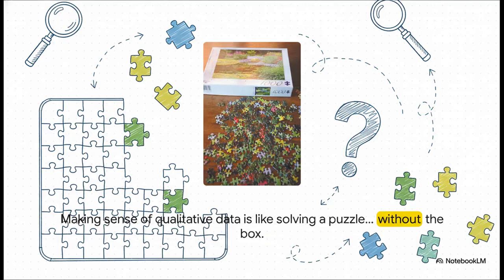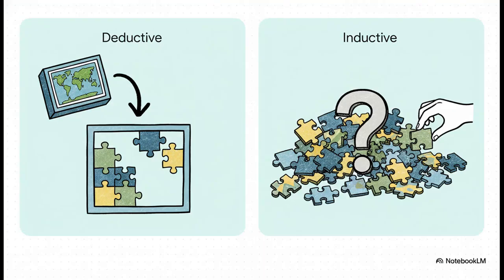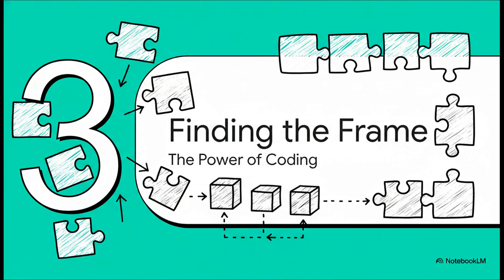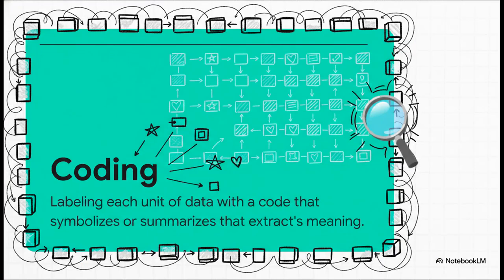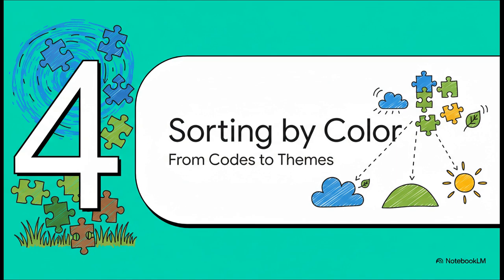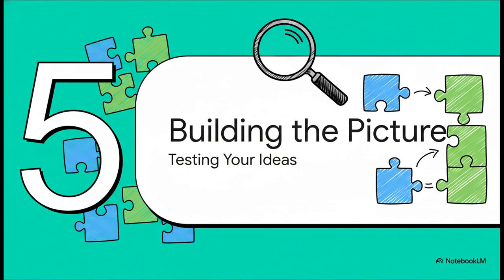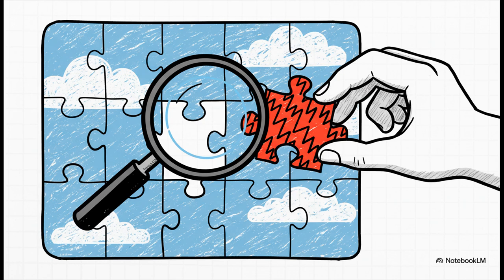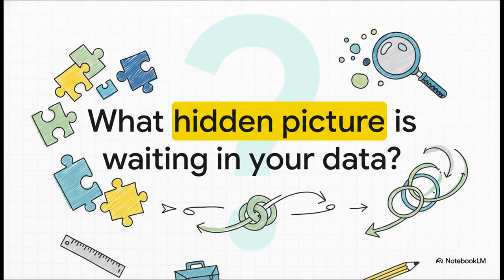Qualitative Analysis | Unlocking Stories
Imagine you’ve just dumped a 1,000-piece jigsaw puzzle onto your coffee table. Qualitative data analysis is exactly like that. The pieces are your data—spoken words, images, or documents—and your job is to figure out how they fit together to reveal a picture.

Unlike a regular puzzle, however, you often don't have the picture on the box to guide you! You have to build the image as you go by grouping similar colors (categories) and finding the "edge pieces" that connect different ideas.